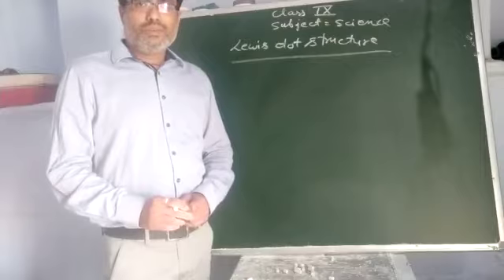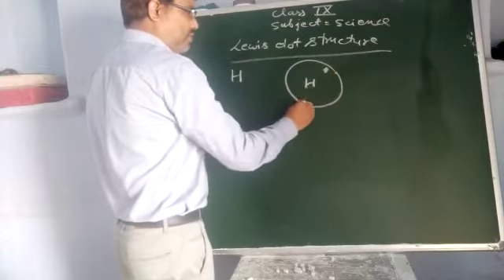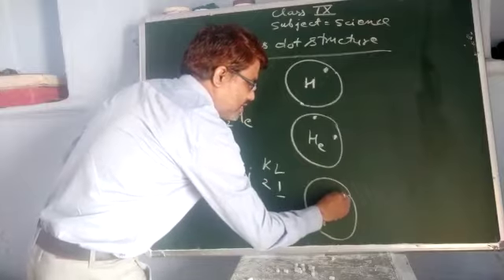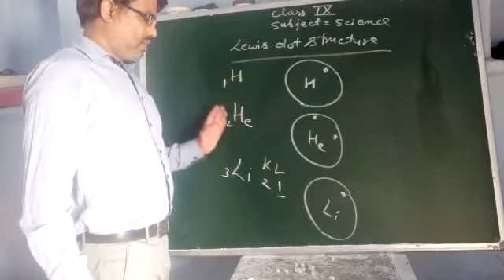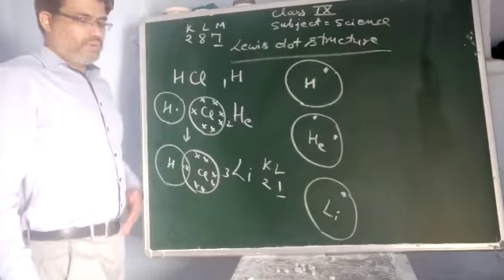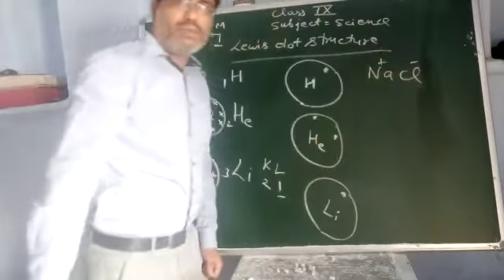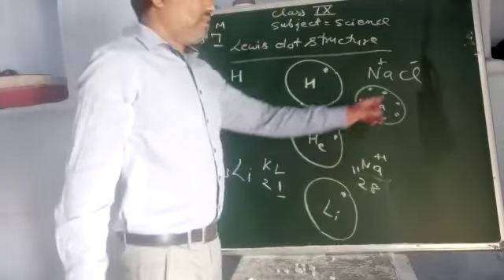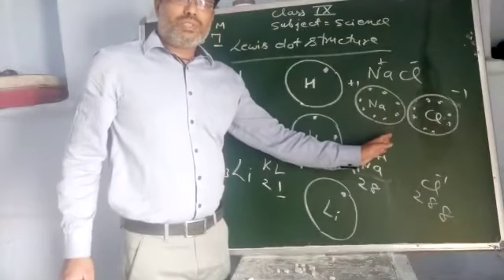LEWIS DOT STRUCTURE CLASS 9 SCIENCE BY DR. PRAVEEN VERMA